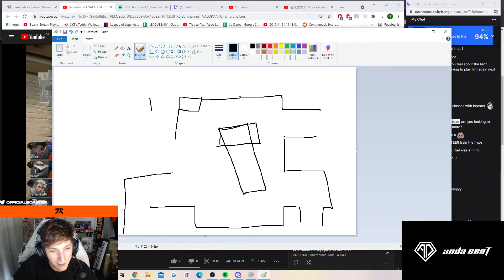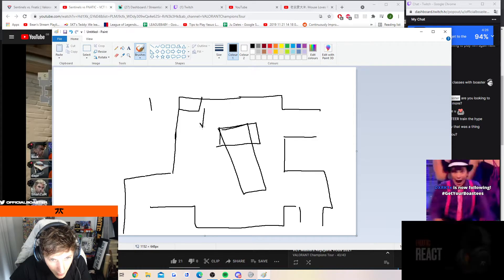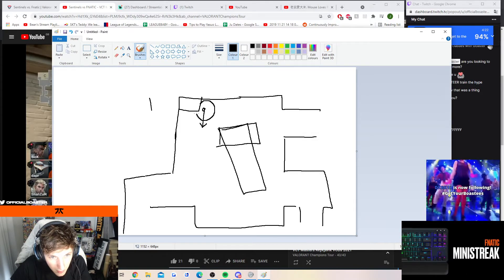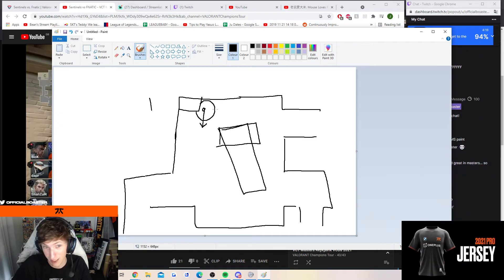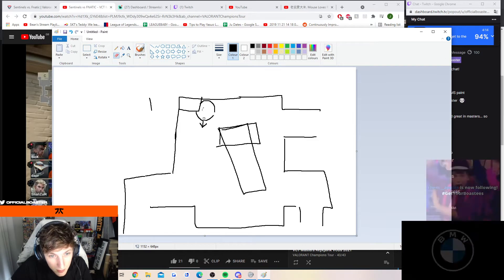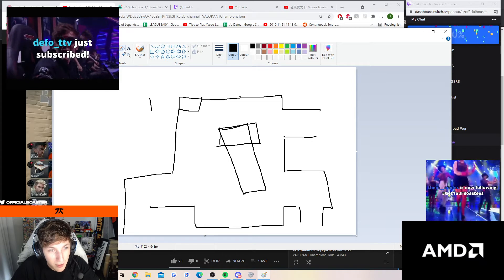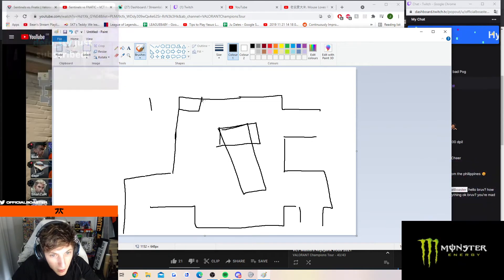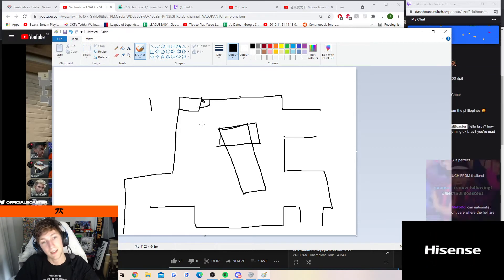1000 IQ Plant Tip from BOASTER